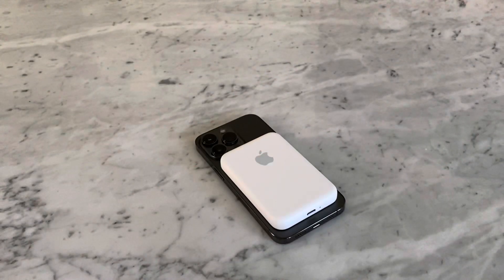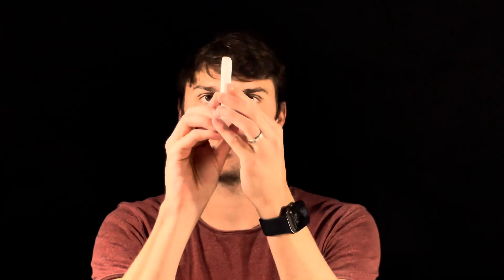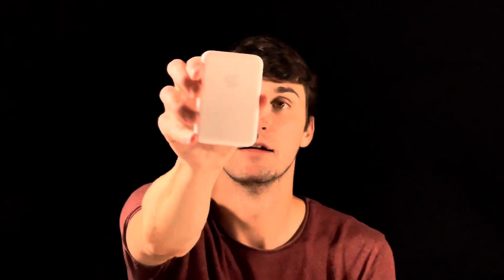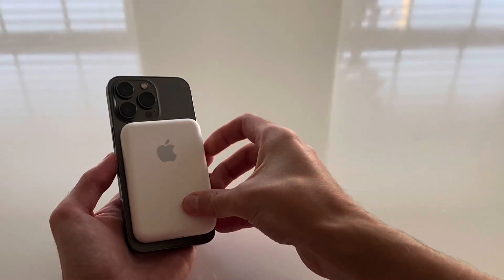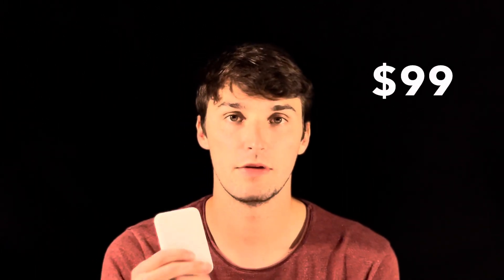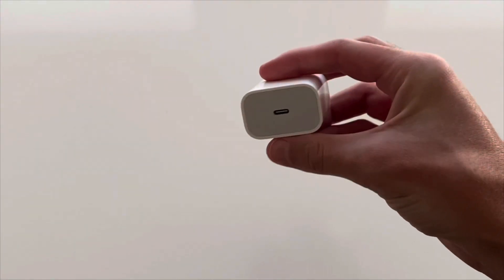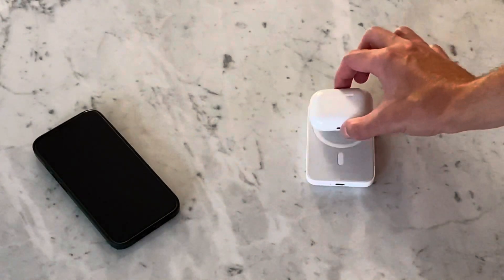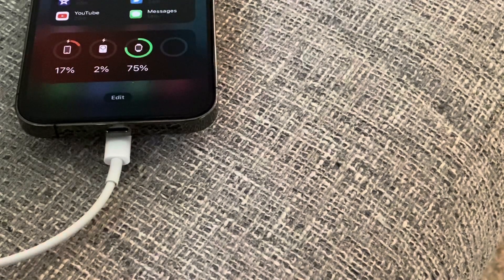MagSafe Battery Pack for iPhone 13 Pro! The PERFECT on-the-go charger for iPhone Pro users!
Magsafe Battery Pack unboxing and review.

MagSafe Battery Pack

MagSafe Battery Pack
Note: Power adapter and cable sold separately.

Magsafe Battery pack makes charging on the go easy.  It’s really easy to attach to the back of the phone because of the magnets.  This is compatible with all iPhone 12 models and iPhone 13 models. The only current color is white and the price is $99.  I’m sure they’ll make more colors.

Highlights
Up to 70% additional charge with iPhone 12 mini or iPhone 13 mini and MagSafe Battery Pack*
Up to 60% additional charge with iPhone 12 or iPhone 13 and MagSafe Battery Pack*
Up to 60% additional charge with iPhone 12 Pro or iPhone 13 Pro and MagSafe Battery Pack*
Up to 40% additional charge with iPhone 12 Pro Max or iPhone 13 Pro Max and MagSafe Battery Pack*

Compatible devices - iPhone Models
iPhone 13
iPhone 12